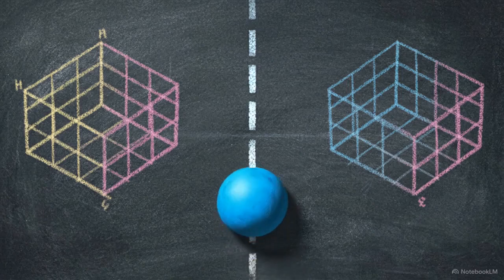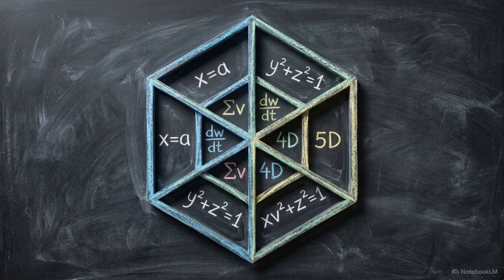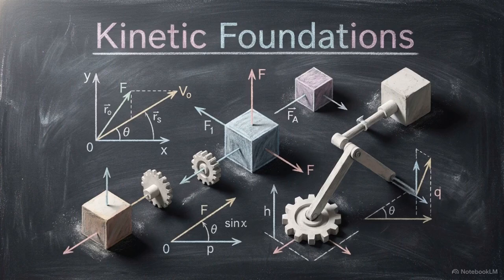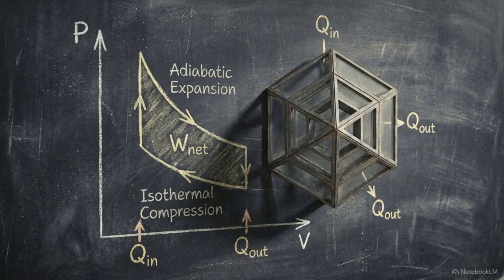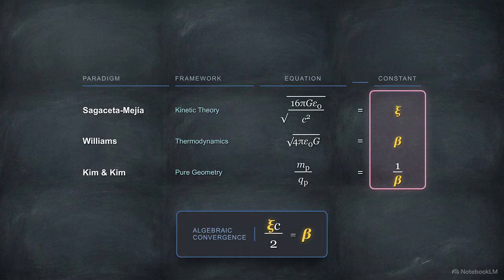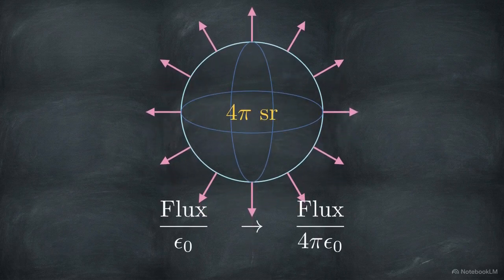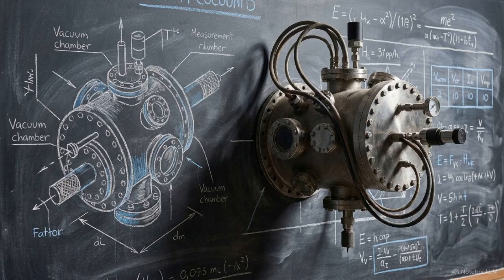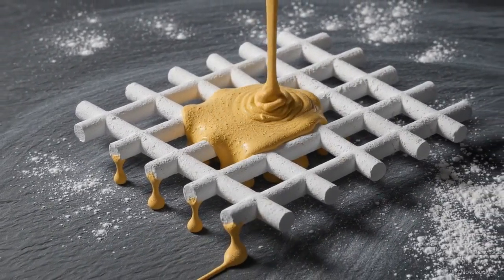Field Note #3 The Coupling Constant That Connects Gravity and Electromagnetism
FN_2 showed that electric charge might be a geometric ratio — velocity along a hidden 5th dimension. But how do we get from that picture to actual physics constants?

Today we decomposed a 2017 paper that derives electromagnetic transport from 5D Kaluza-Klein geometry using kinetic theory. Their central result: a coupling constant ξ = √(16πGε₀/c²) that directly relates to Williams' β constant by factor 2/c.

The key finding: ξc = 2β. Two independent research programs — one using pure 5D geometry (Kim & Kim), one using Boltzmann kinetic theory (Sagaceta-Mejía et al.) — arrive at the same geometric constant structure through completely different methods.

The 16π factor isn't arbitrary. It traces directly to the 8π in Einstein's field equations. And 16π = 4 × 4π connects to the topological invariant we documented in FN_001.

This matters because it provides quantitative grounding for the architecture FN_002 established. Three independent derivations — Kim & Kim (geometry), this paper (kinetic theory), Williams (thermodynamics) — all converge on the same ε₀G product structure.

This is Field Note #3 from Recursive Systems Labs — documenting daily progress on geometric approaches to fundamental physics.

Technical context for Field Note #3:

Today's finding strengthens PI-010 (verified in FN_002) with independent confirmation.

The coupling constant ξ = √(16πGε₀/c²) from this Kaluza-Klein kinetic theory paper relates to Williams' β by: ξ = (2/c)β

Three independent derivations now converge on the same geometric constant structure:
• Kim & Kim (2017): Pure 5D geometry
• Sagaceta-Mejía et al. (2017): Boltzmann kinetic theory
• Williams (1980): 5D thermodynamics

The 16π factor traces to 8π in Einstein's field equations — not arbitrary.

Full decomposition documents available in our research corpus.

— RSL Lab Notes

Generated with NotebookLM from Recursive Systems Labs research materials.

ODTBT is an active independent theoretical physics research program.